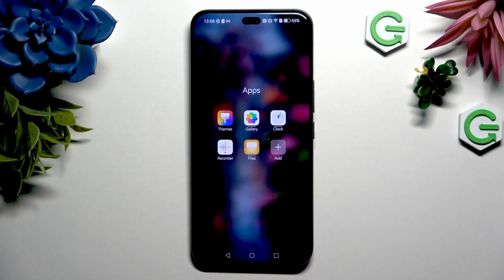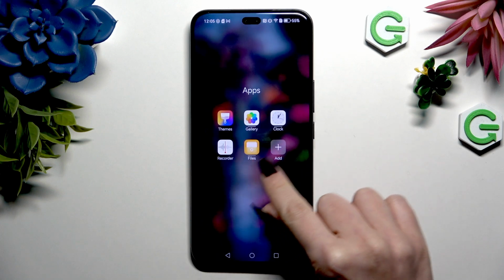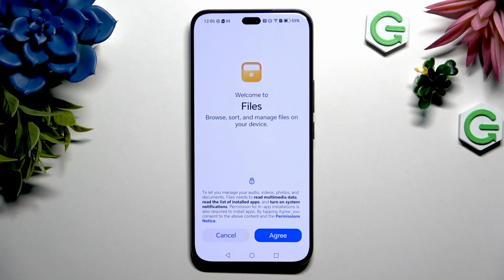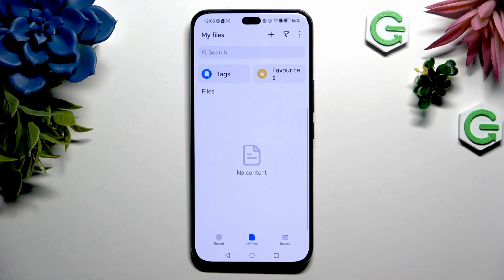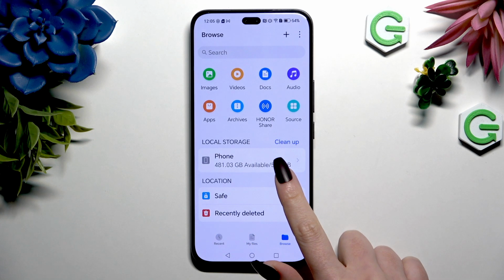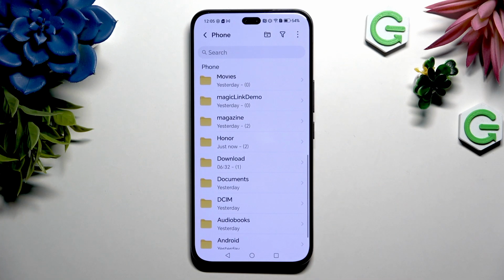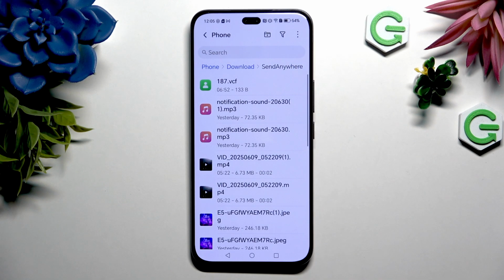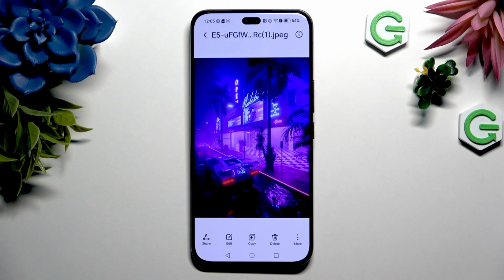HONOR 400 Pro – How to Find Downloaded Files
If you have downloaded files on your HONOR 400 Pro and are not sure where to find them, this video will show you the simple steps to locate all your downloads quickly. We will guide you through using the built-in Files app on your HONOR 400 Pro, so you can easily access, open, and manage your downloaded documents, images, and other files. Whether you are new to the device or just need a refresher, this tutorial will help you find the Download folder and view your files without any hassle. Follow along to make sure you never lose track of your downloads on your HONOR 400 Pro.

How to find downloaded files on HONOR 400 Pro?
How to open the Download folder on HONOR 400 Pro?
Where are my downloads saved on HONOR 400 Pro?

0:00 Introduction
0:07 Open the Files app
0:18 Agree to terms if prompted
0:29 Tap Browse
0:34 Select Phone under Local Storage
0:40 Open the Download folder
0:49 Access and open downloaded files